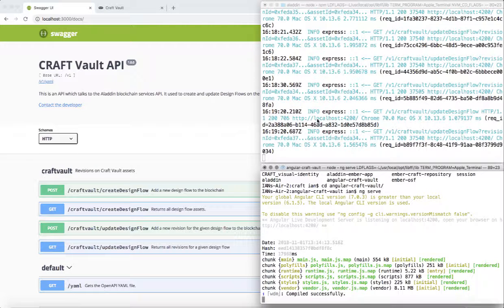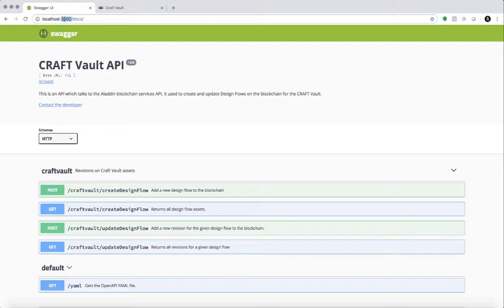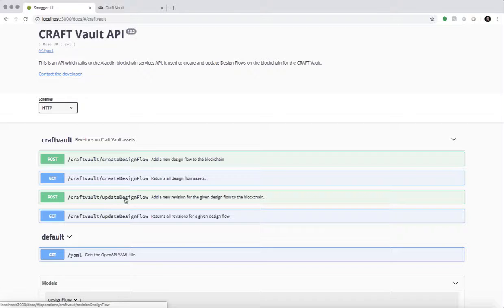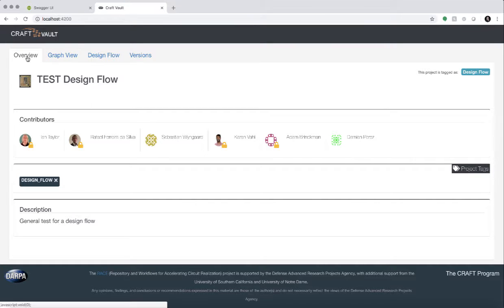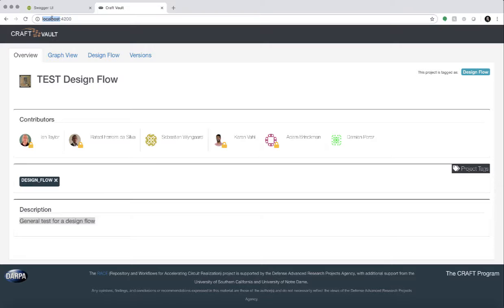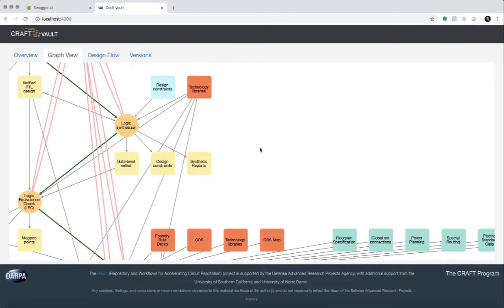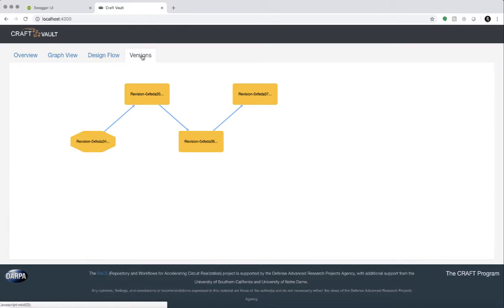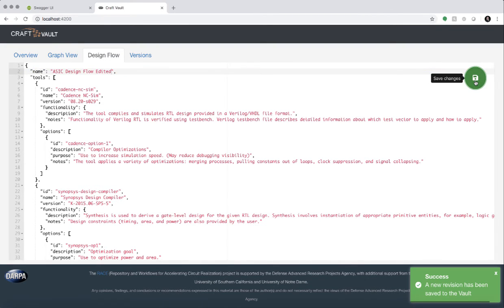Demo Vault Design Flow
A demo of the new UI tool and backend for the editing of design flows in the vault environment